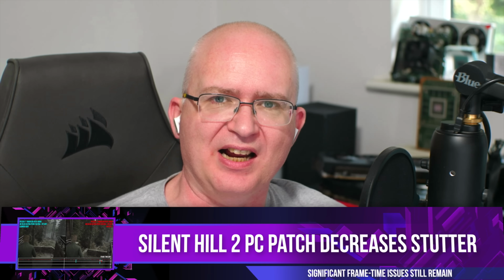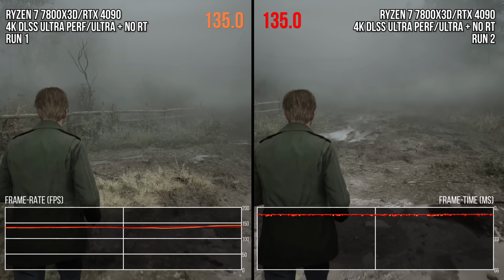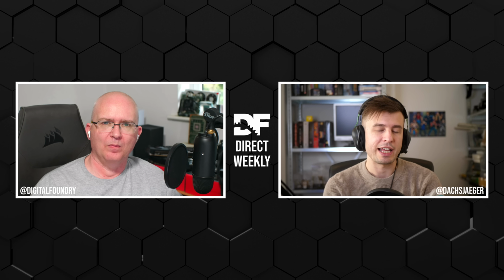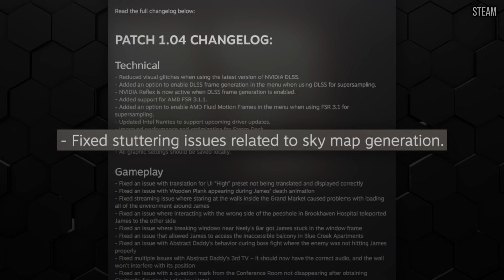Silent Hill 2 PC Patched: Has StutterStruggle Improved At All?